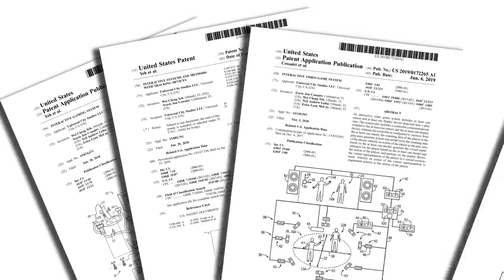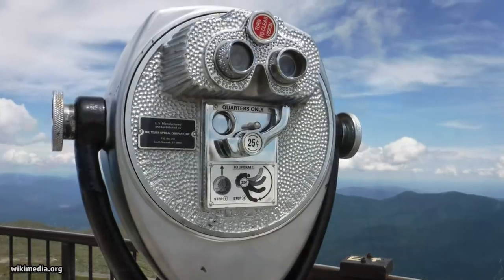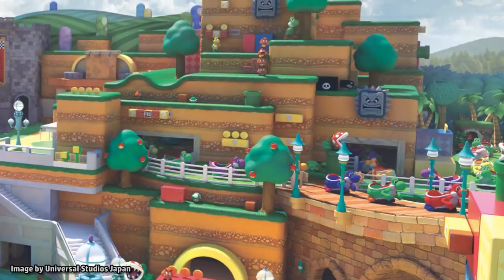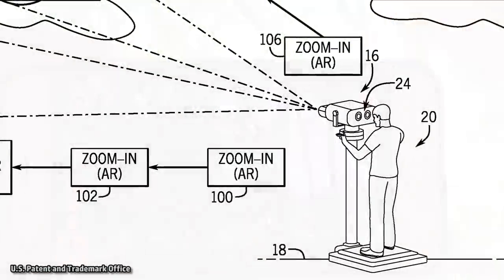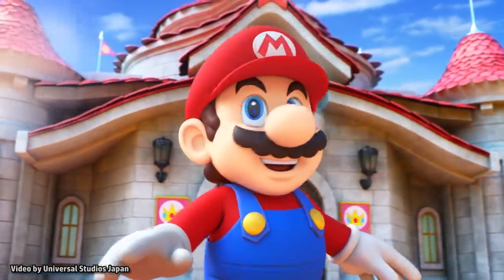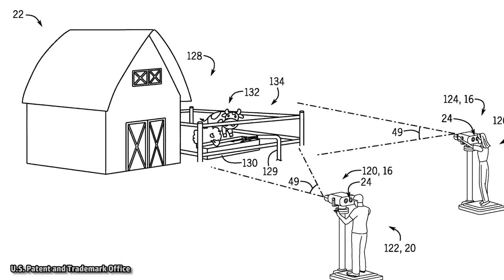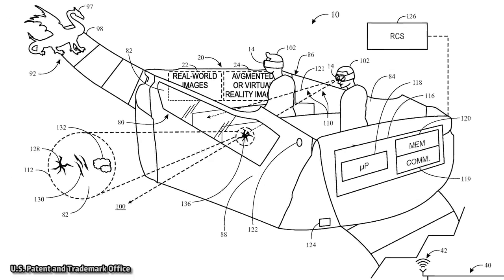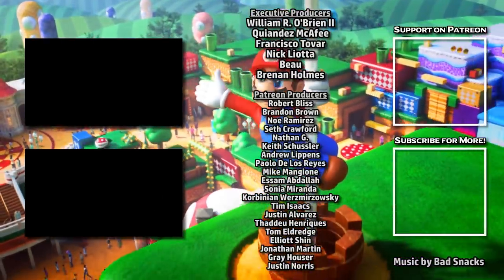How Super Nintendo World's AR Binoculars Will Work - Mixed Reality Viewer - ParksNews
Mixed-reality Binoculars will let you see additional characters around Super Nintendo World and even interact with the land itself. Thanks to a recent patent we're learning how these AR/VR viewers will work.

Located in several spots along the second level of Super Nintendo World, the AR Binoculars will allow guests to view the real world, and even zoom in on things in the distance. However, unlike regular binoculars, additional elements and characters can be overlaid on top of reality. Imagine looking through and seeing Mario jumping around the tower in the distance, or additional bad guys flying around in the sky. And that may just be the beginning!

Original graphics by Alicia Stella

Music from YouTube Music Library:
"Take it Easy," "Space Racer," "Leveled Up," "Funhouse," "Block Party," and "Equinox" by Bad Snacks